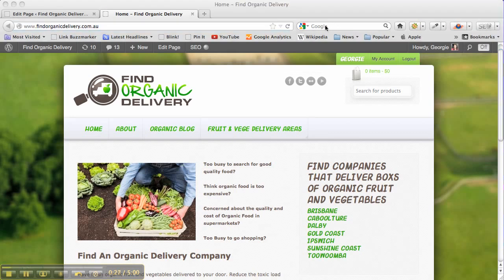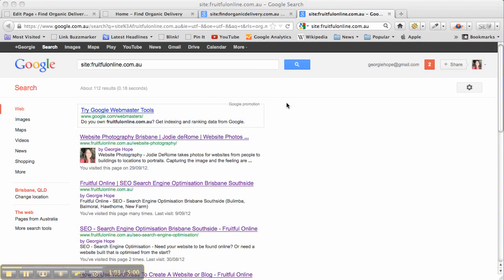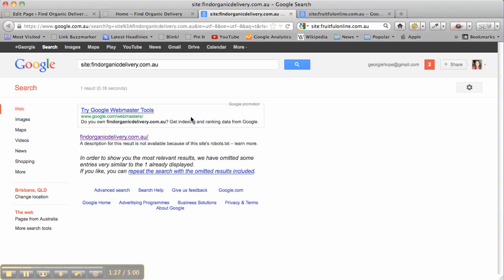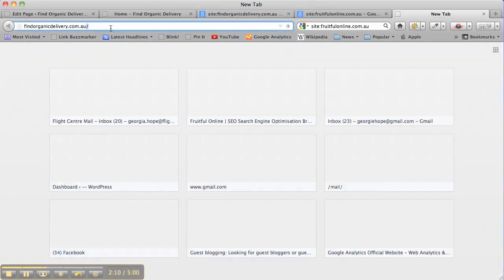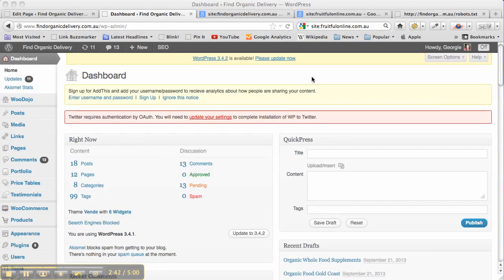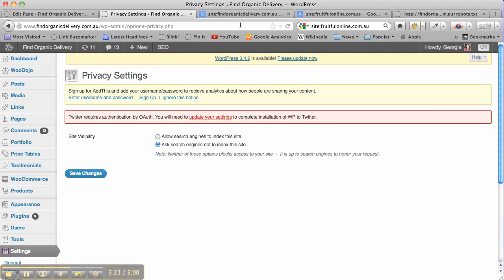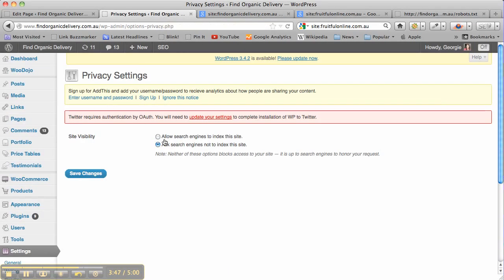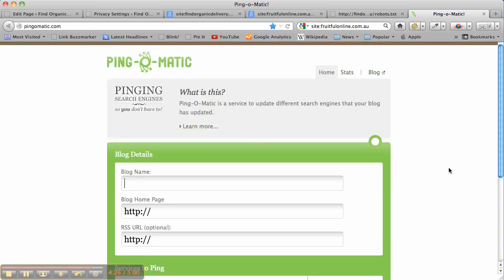Why Can't I find my website in Google - SEO Tip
Request an SEO eBook specific to your industry.

How to tell if your website is indexed in Google.
If your website or blog is not indexed in Google it will not matter what you do, no one will be able to find your website or blog.